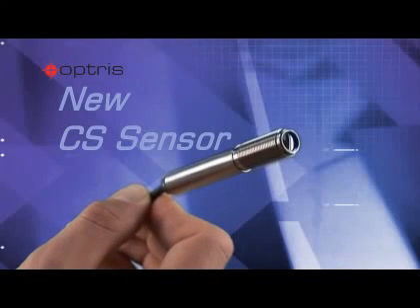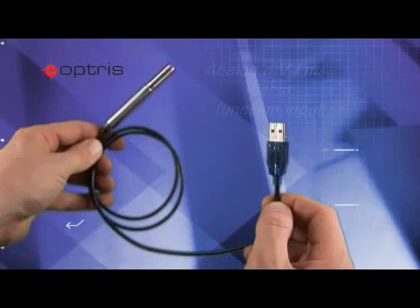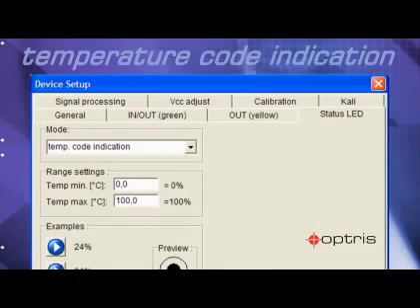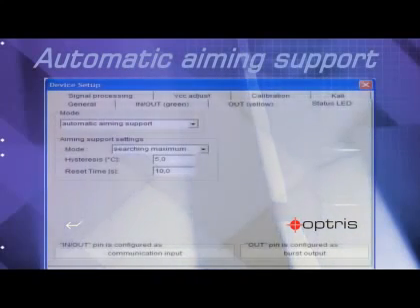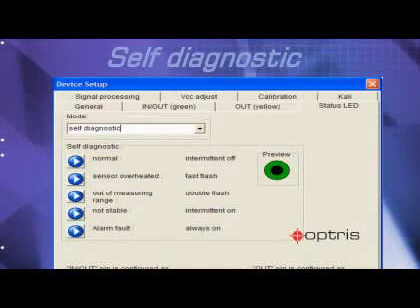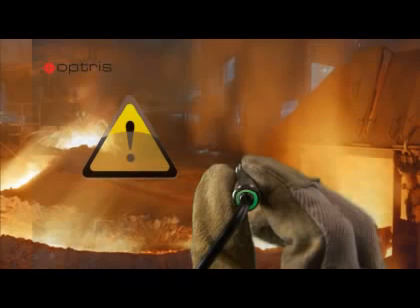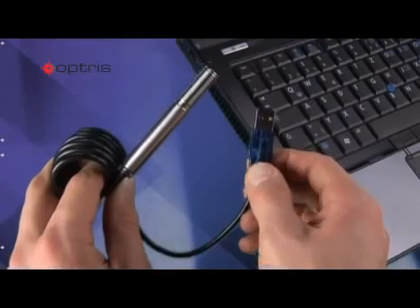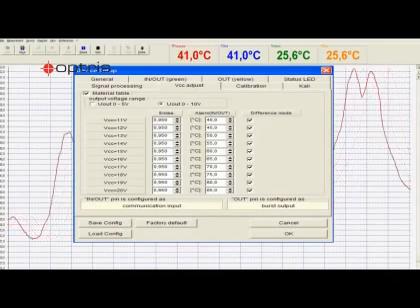Optris: An Overview of the CS LT Infrared Thermometer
This video provides a detailed overview of the features and functions of the Optris CS LT infrared thermometer.

In this video, you will learn about:

Key Features: The wide temperature range from -30°C to 1020°C, its fast response time of 25 milliseconds, and its various outputs and interfaces.

Integrated LED: A look at the device's integrated green LED, which can be used for alarms, self-diagnostics, aiming support, or temperature code indication.

Smart Features: The video explains how the device's built-in intelligence allows for direct connection to switchgear components like relays and signal lamps.

Software Integration: The video also shows how the Optris Compact Connect software has a temperature scope function that works well with the sensor.

This video is an excellent resource for anyone who needs to understand the capabilities of the Optris CS LT infrared thermometer.